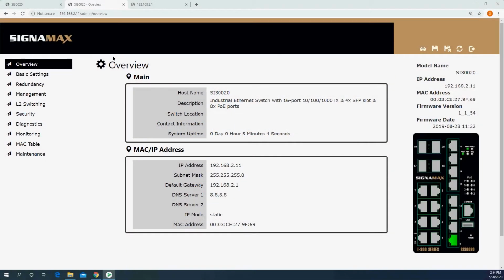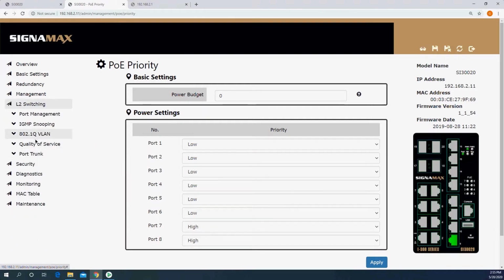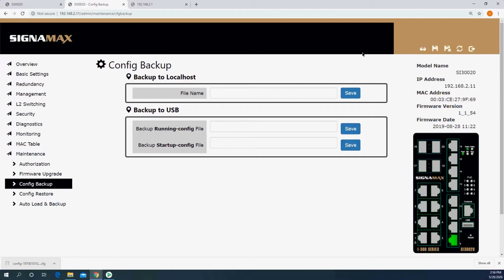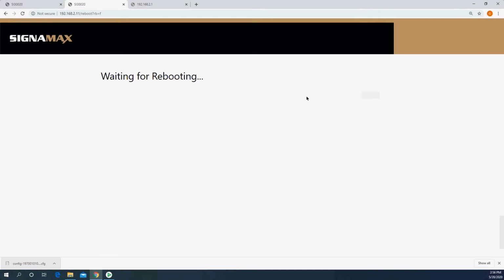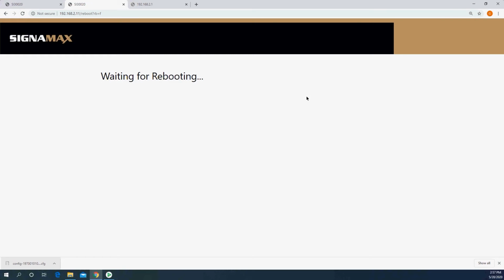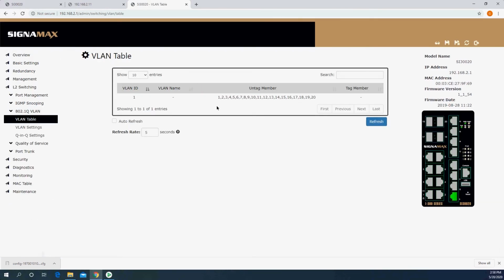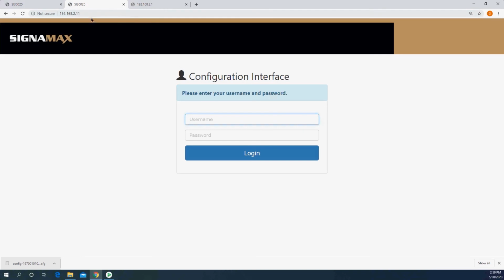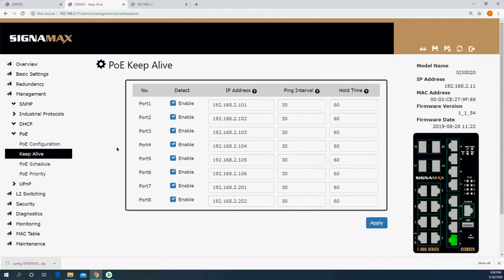How to Backup and Restore Switch Configuration on I-300 Series Switch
Instructions on How to Backup and Restore Switch Configuration on I-300 Series Switch